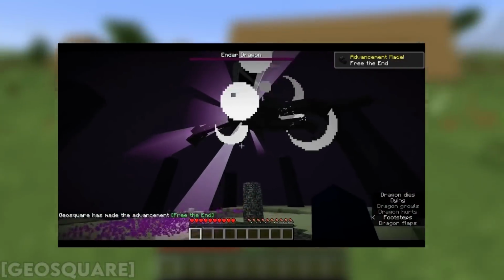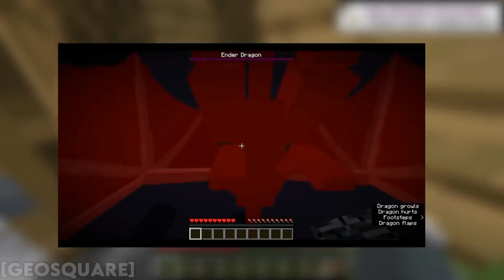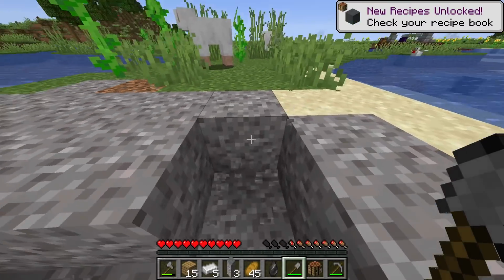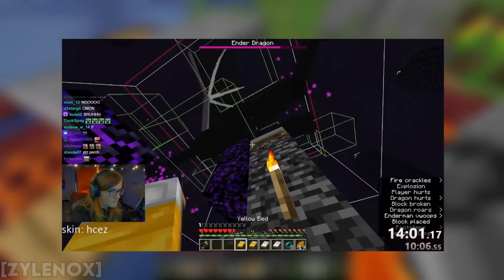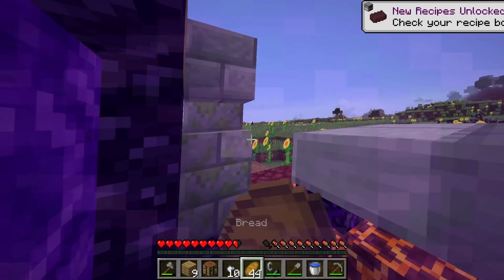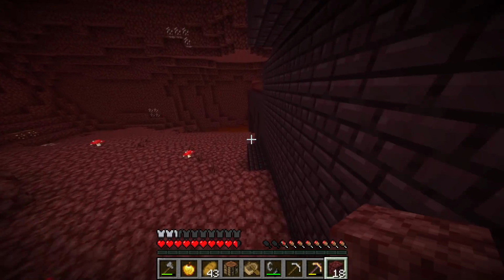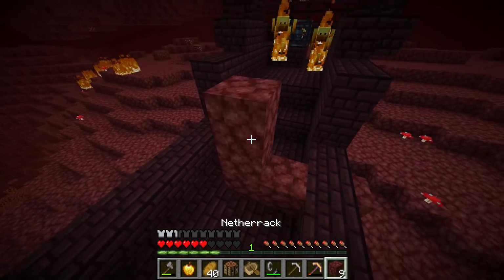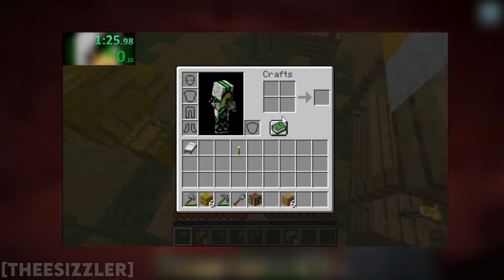Minecraft's Most Incredible Speedruns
Minecraft speedruns just keep getting faster and faster huh? Today we cover the weirdest, most impressive and outright craziest speedruns. Everything from a fake speedrun world record, to a time of less than 30 seconds. These are Minecraft's Craziest Speedruns... I hope you enjoy :)

This is NOT a series called Minecraft VVSauce where I explore random features of Minecraft. Not Minecraft, but the water rises or Minecraft Manhunt but a more research based series dedicated to over-answering questions you never asked. I repeat this is not that series lol!